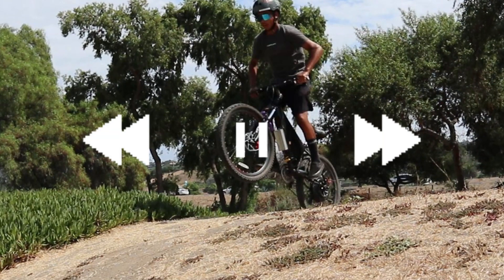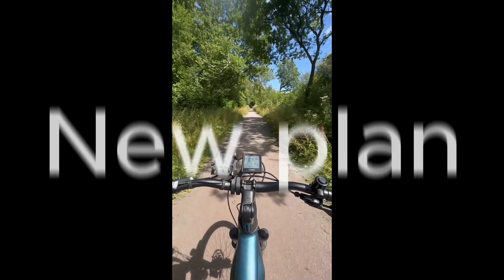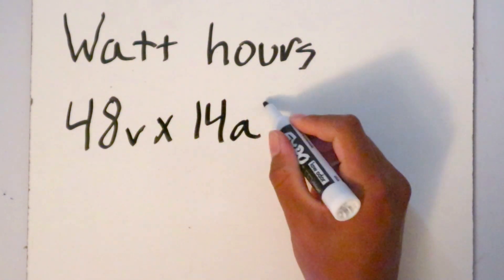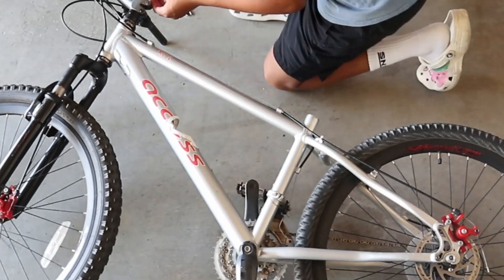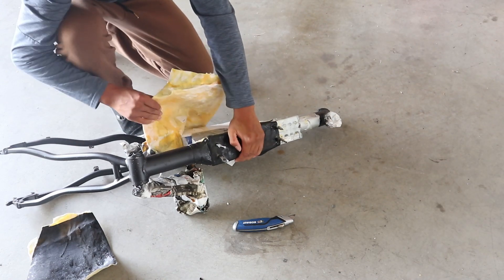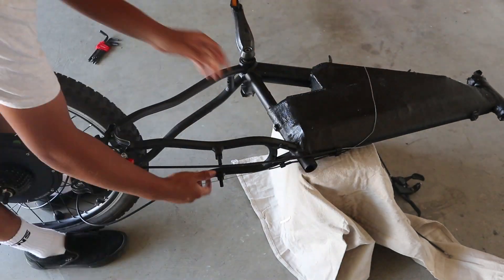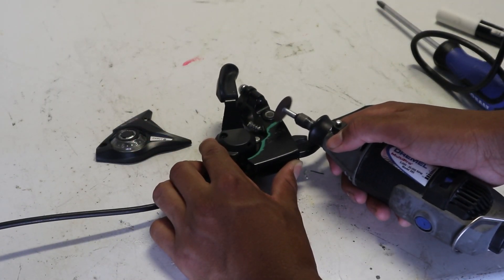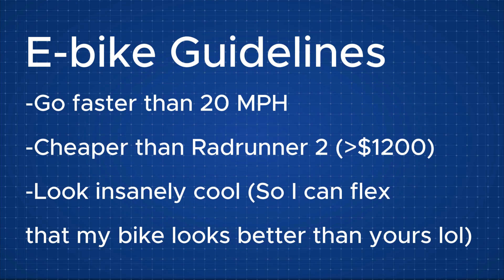I Built a Budget E-bike that Goes 30+ MPH????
I built an E-bike in 2024 that goes 33 MPH, has over 25 miles of range, and ONLY COST ME $420 TO MAKE! If you have any other ideas for projects you want to see me make jab them into the comments.